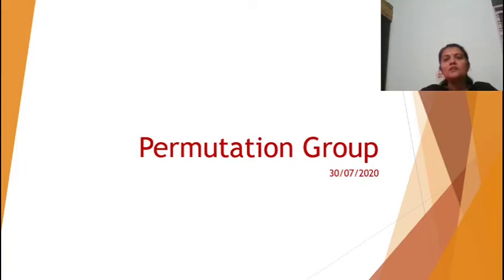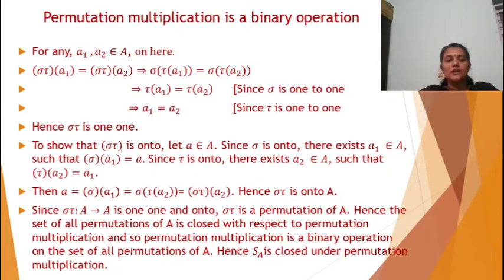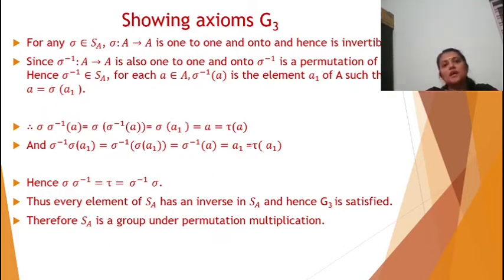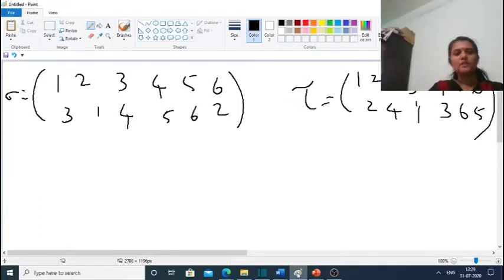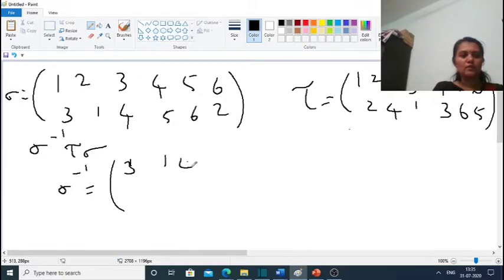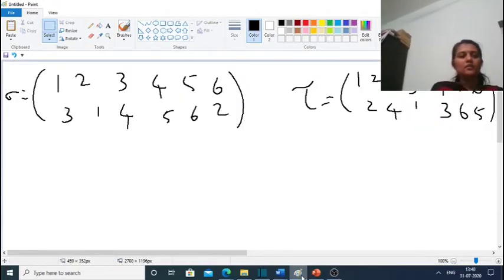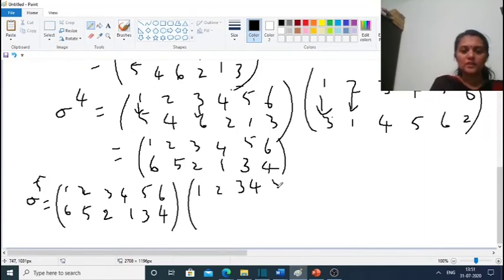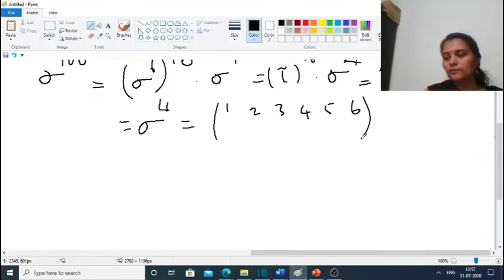Permutation groups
In this video,  theorem of the collection of all permutations of a nonempty set is a group under permutation multiplication is demonstrated. Also did problems of permutation multiplication